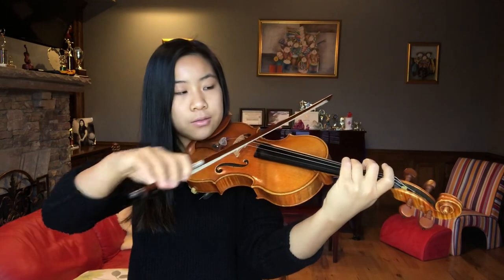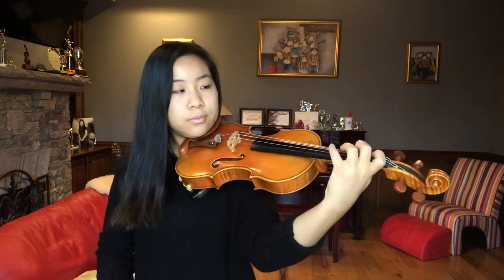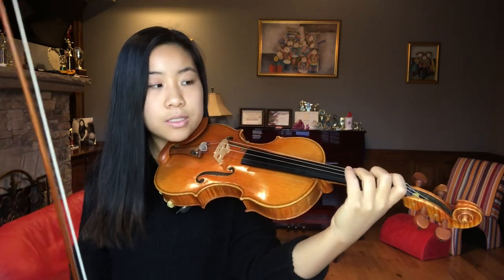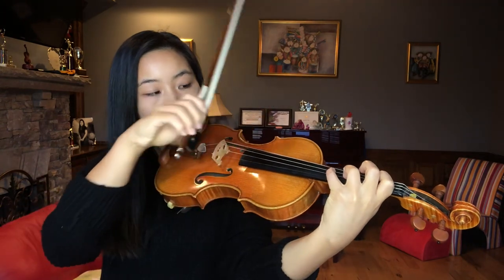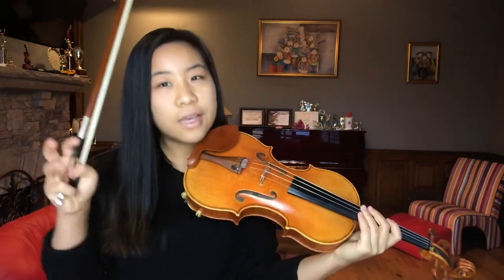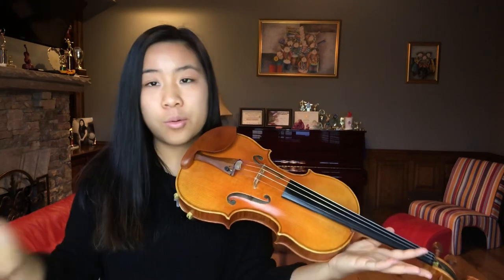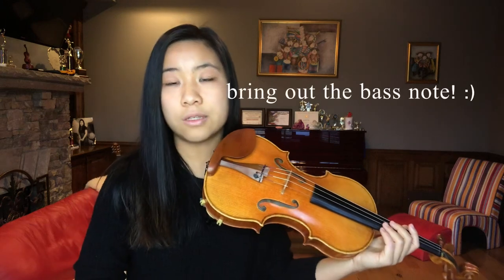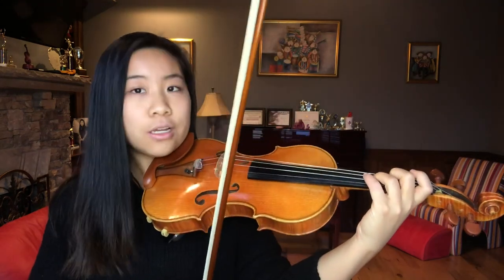Violin Octaves in 3 Simple Steps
I hope you found this video helpful and enjoyed it :)
Summary screenshot provided at the end. Let me know if you have any questions or suggestions in the comment section below!

hi!! my name is Sophie and I am a first year conservatory student, but I'm super excited to open this channel up to my other passions and interests in life. weekly videos consisting of my life, violin content (mostly on my Instagram @jemviolin), and words of wisdom! subscribe if you'd like to follow along- I'd love to create a community on here!